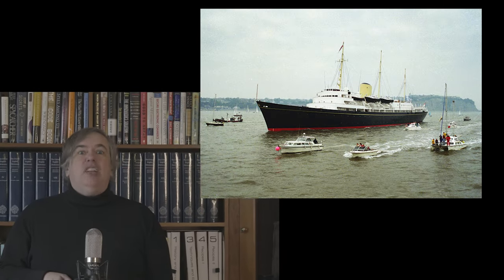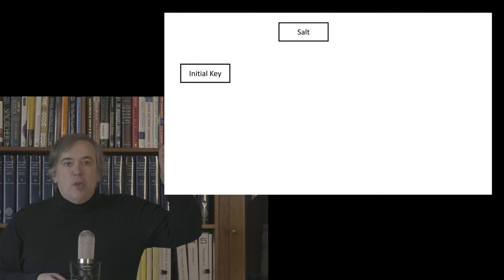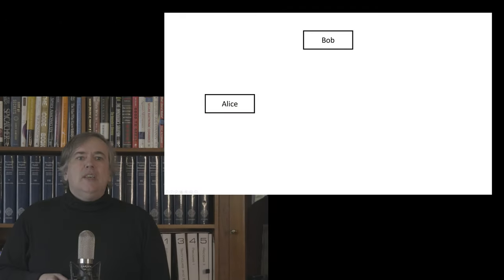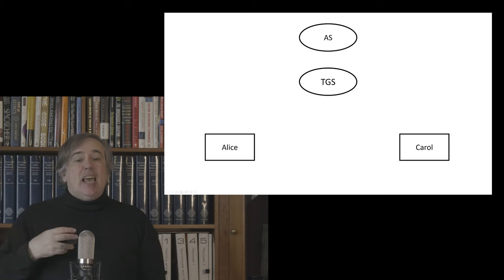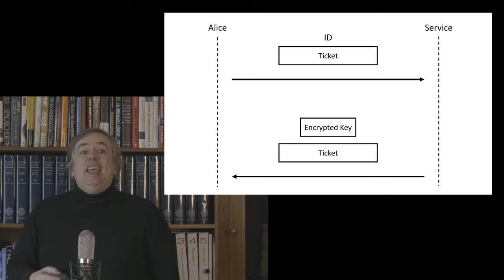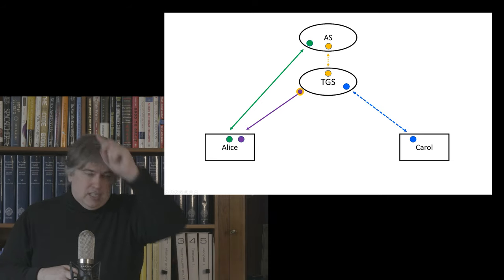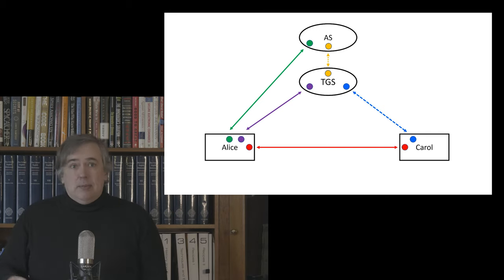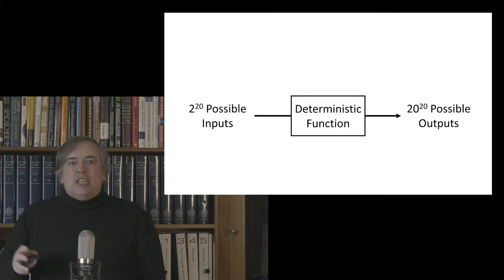Covid Cryptography 7: Kerberos Key Exchange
At this point in the course we have all the technologies we need to develop a practical security infrastructure capable of protecting information assets within a large organization. Although Kerberos was designed in the mid 1980s, it is still in widespread use as part of Windows. If quantum computing should ever prove practical, we may need to return to these principles.